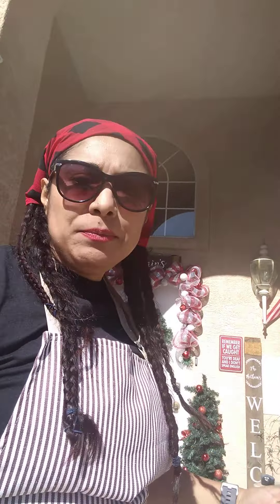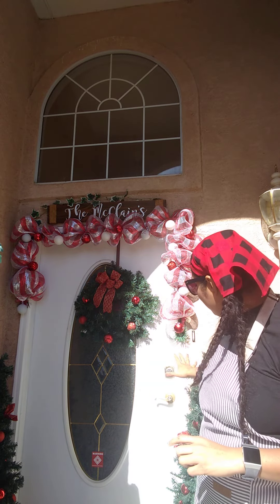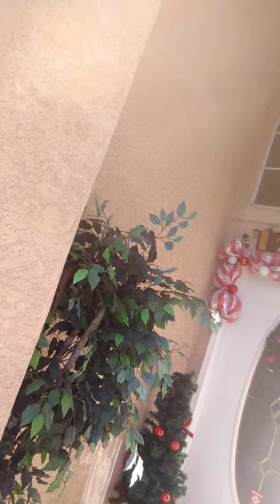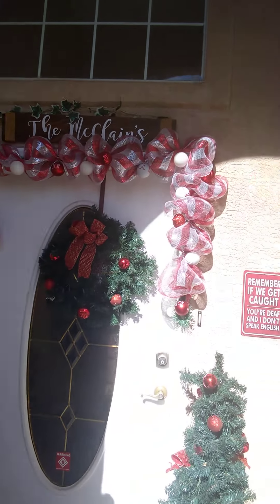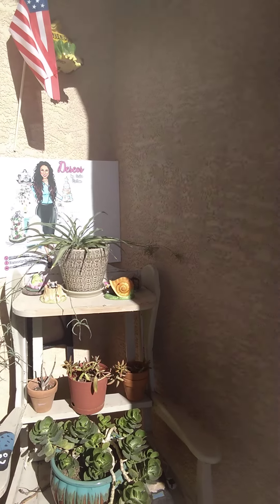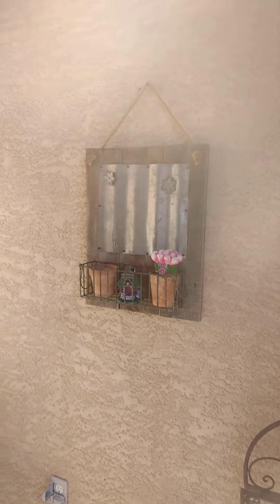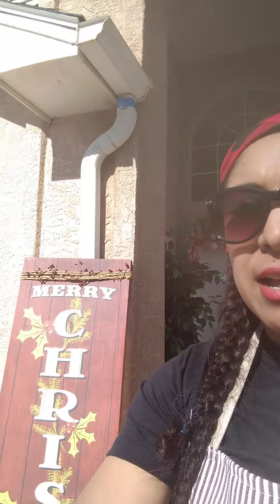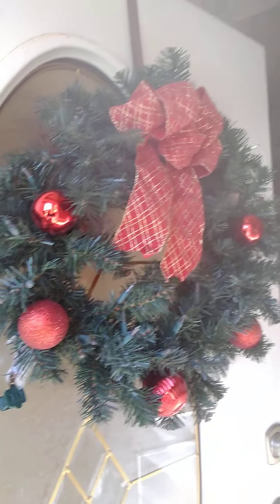How to organize a baking camp for kid's.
Deseos Bakery wants to bring a magical Holliday baking camps, where kids can bake everything by scratch and learn the science behind the baking and also teach them to be confident to public speaking.
watch me transform my kitchen in a fully baking academy this Holliday season 2021.